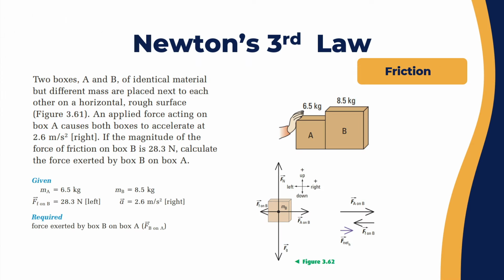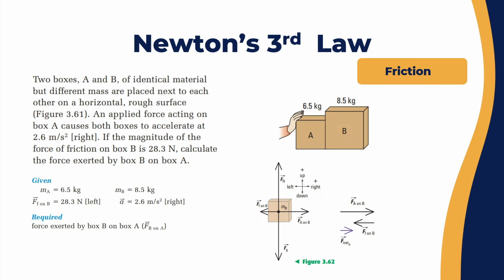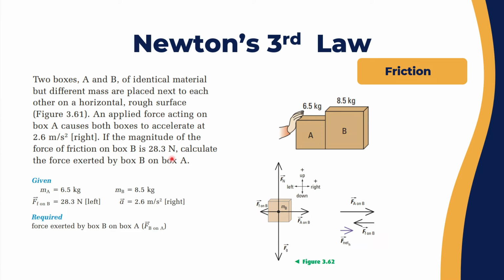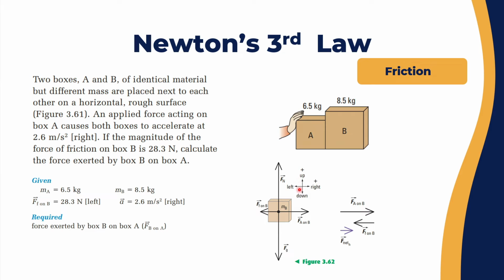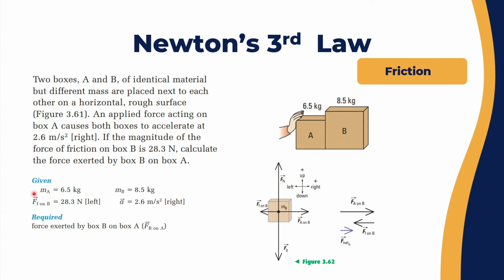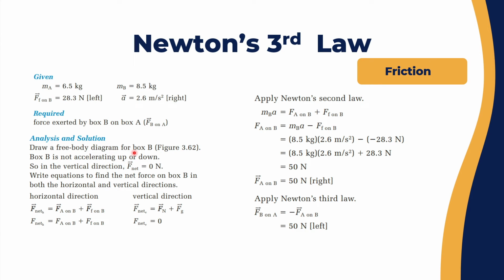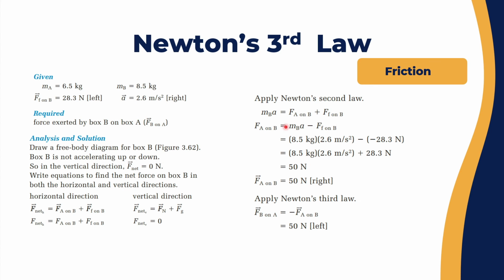Newton's Third Law | Friction Surface